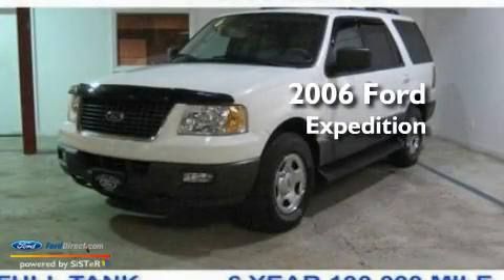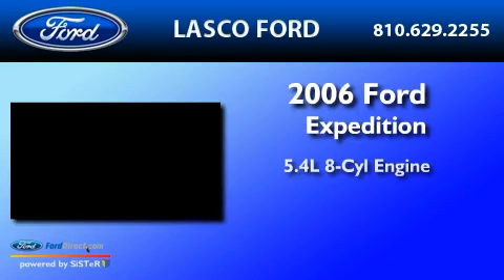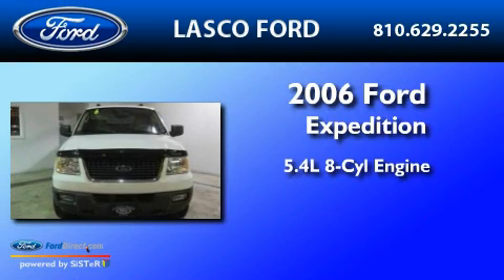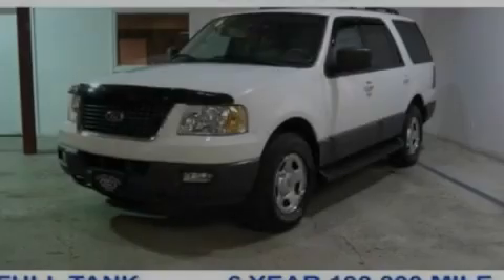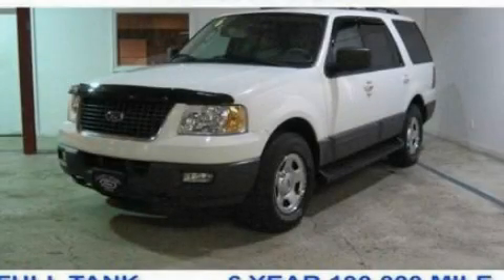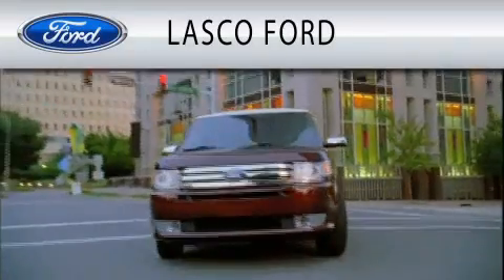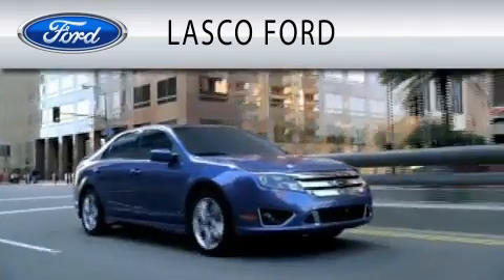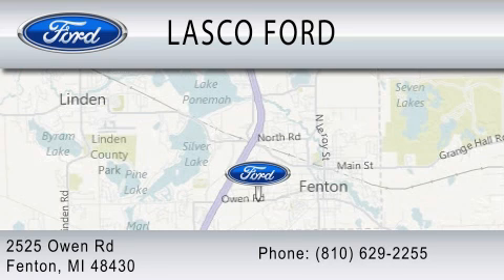2006 FORD EXPEDITION Fenton MI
Year: 2006
 Make: FORD
 Model: EXPEDITION
 Engine: 5.4L V8
 Trans.: AUTO 4SPD
 Exterior: WHITE
 Miles: 59,672